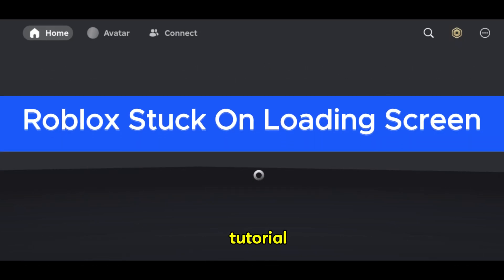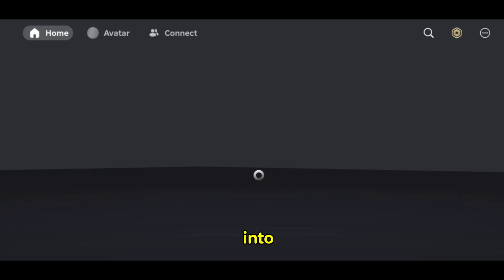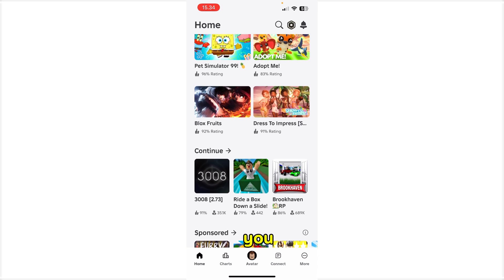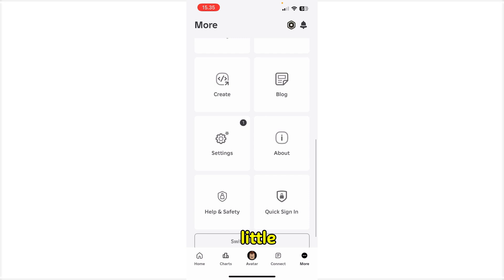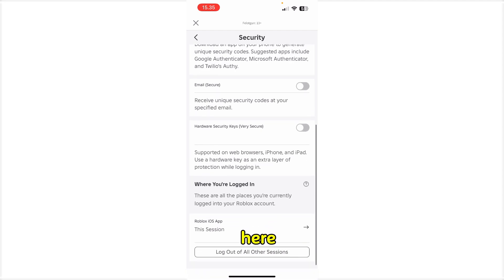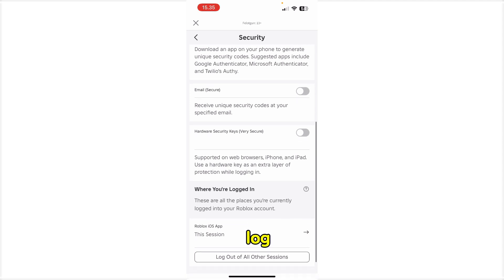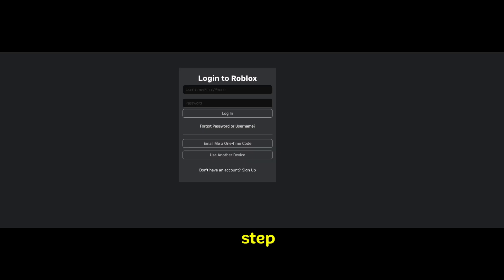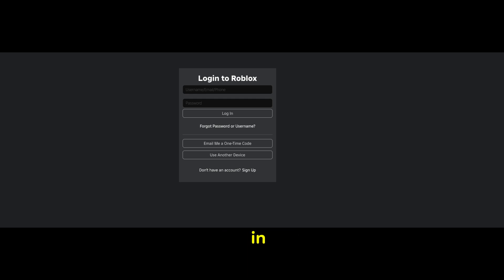How to Fix Roblox Stuck on Loading Screen (PS4/PS5) - (FIXED)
How to Fix Roblox Stuck on Loading Screen on PS4/PS5

If you you are facing roblox stuck screen loading issue then you are at the right place. Please check out the tutorial How to Fix Roblox Stuck on Loading Screen on PS4/PS5. It might help to resolve your roblox stuck screen loading issue on Plastation 5 or Playstation 4. If there is a need to find out how to fix roblox not loading on ps4, then check this tutorial. It also might uncover how to fix roblox not loading ps5. Check this tutorial if you got stuck with screen loading in roblox and want to learn how to fix loading screen roblox ps5.